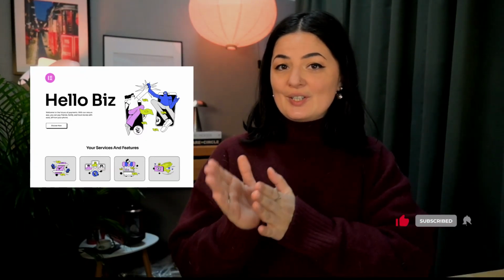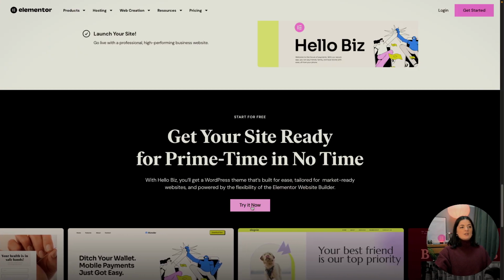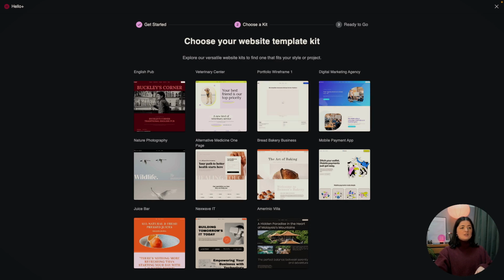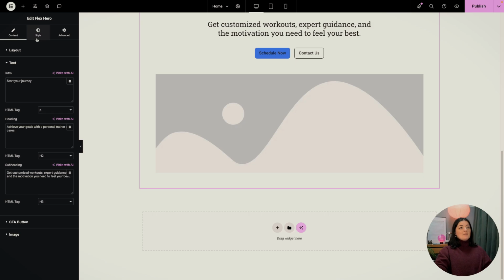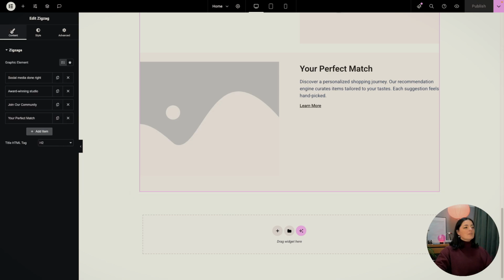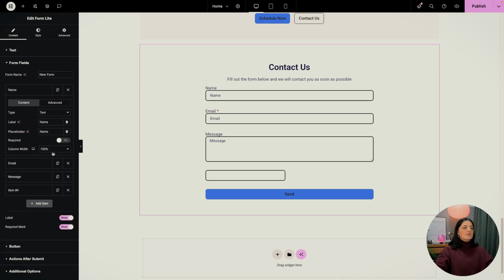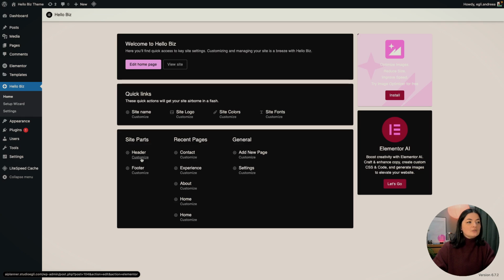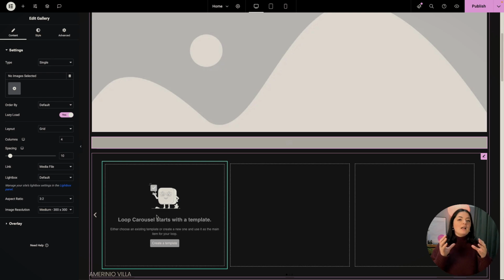ELEMENTOR HELLO BIZ THEME - I THINK I LIKE IT! - Elementor WordPress Tutorial Flex Container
Timestamps:

00:00 Intro
00:39 Demo
18:42 Outro

🟠 GET HELLO BIZ THEME

🟠 GET ELEMENTOR